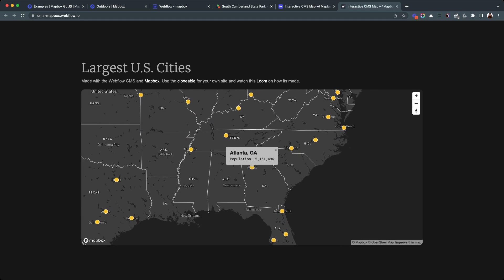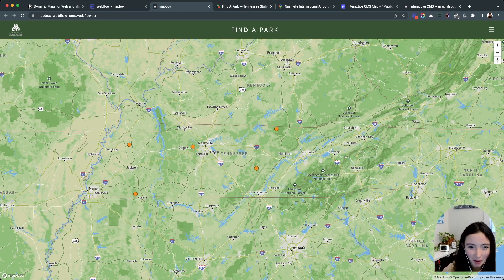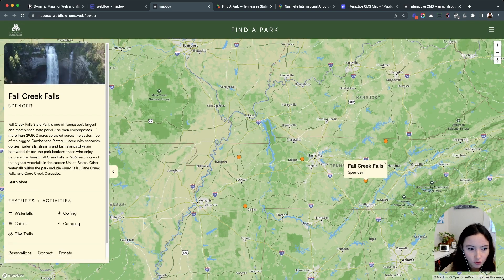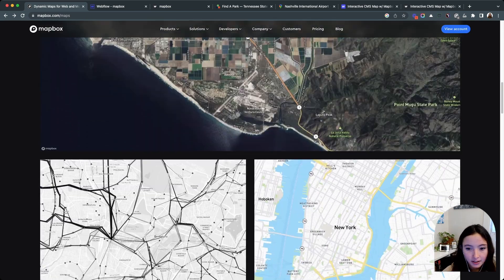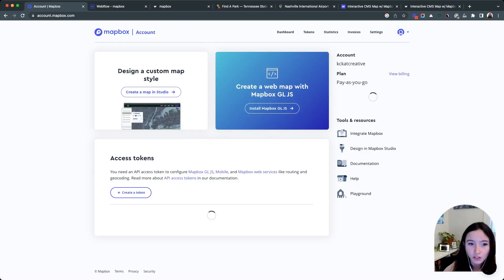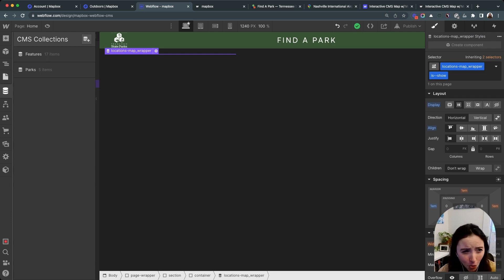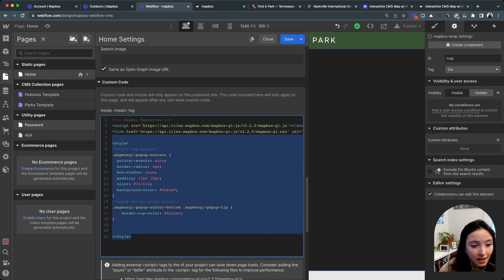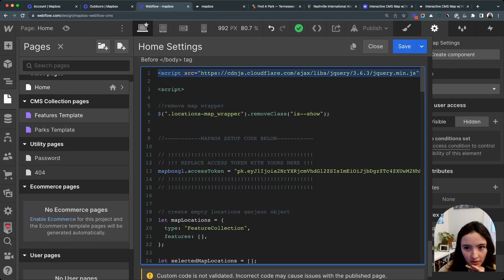Creating a CMS based map with Webflow + Mapbox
It's map time! Need an interactive map with locations inside a CMS? Here's how you can do it with Webflow and Mapbox

0:00 Overview
1:04 What we're making
2:43 Welcome to Mapbox
5:35 Webflow designer setup
8:30 Holding your hand through this custom code
15:14 Mapbox JS GL API
16:18 Closing Thoughts